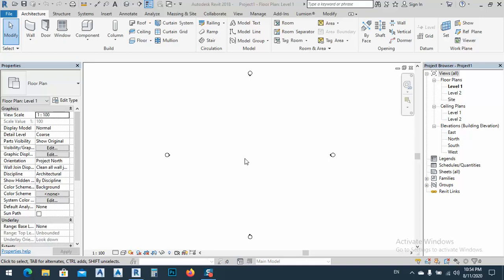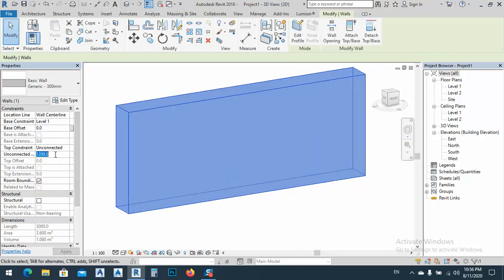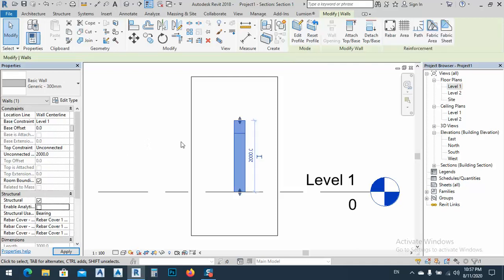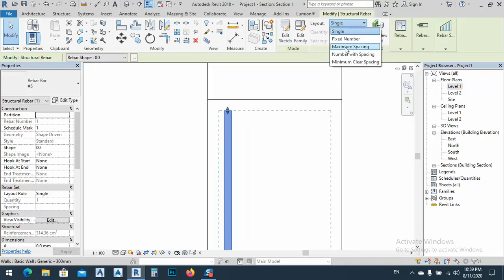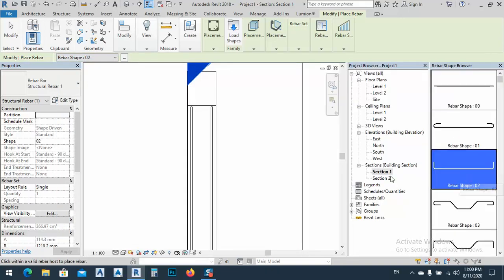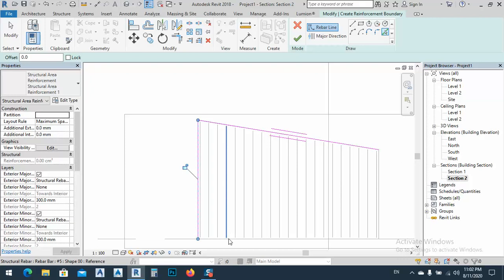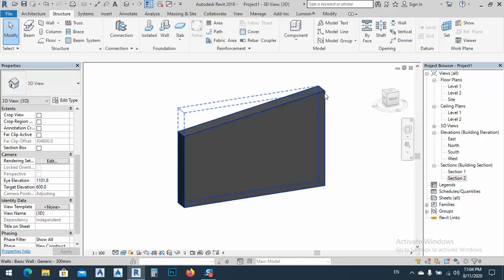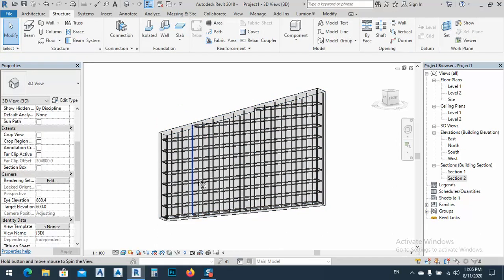Revit structure - slopped wall reinforcement